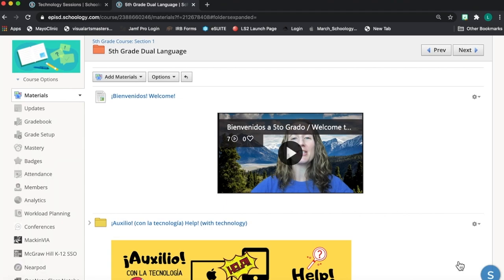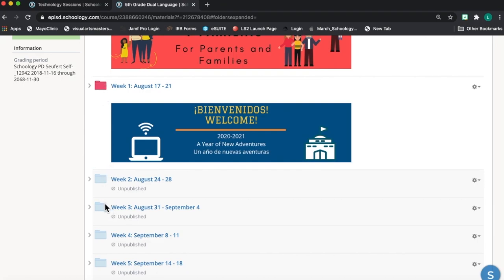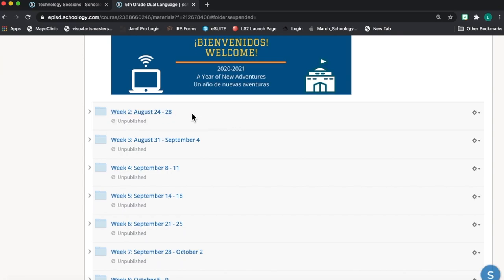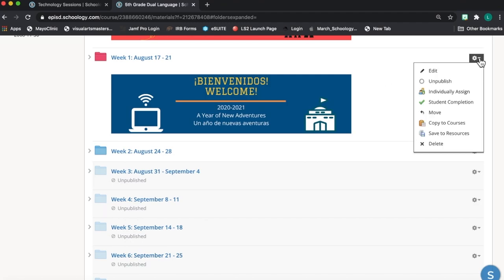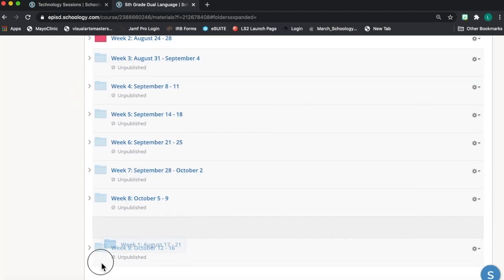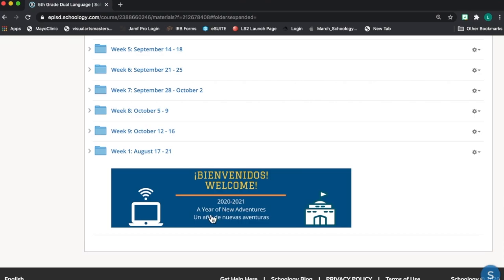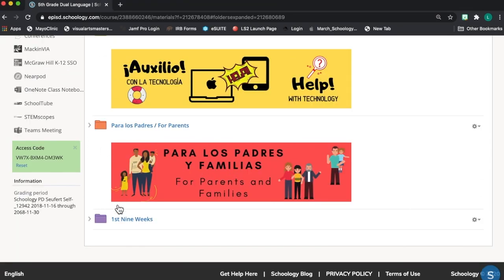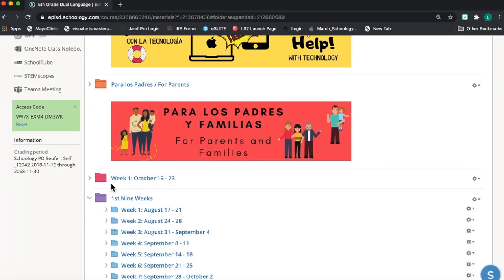Three-Minute Quaranteaching Tips: Creating a Well-Organized Schoology Course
This video provides a quick run-through on how to organize your Schoology course using color-coded folders.